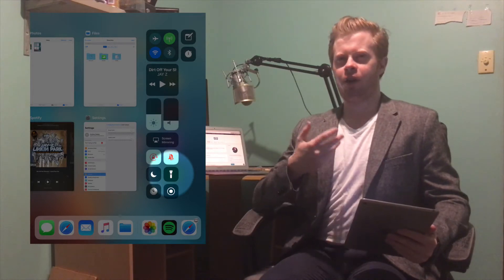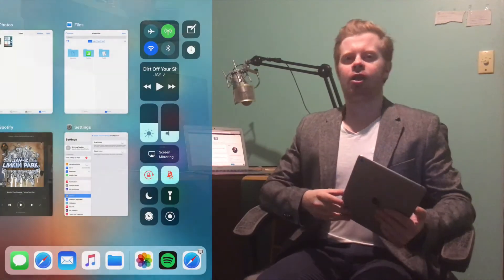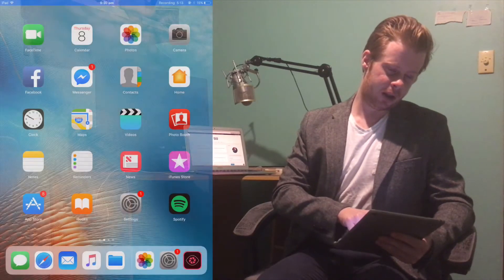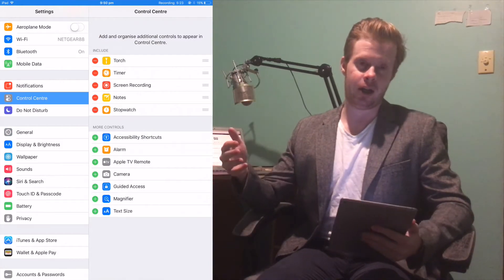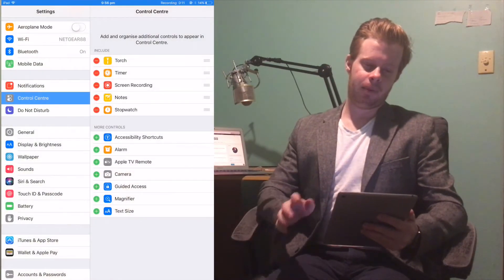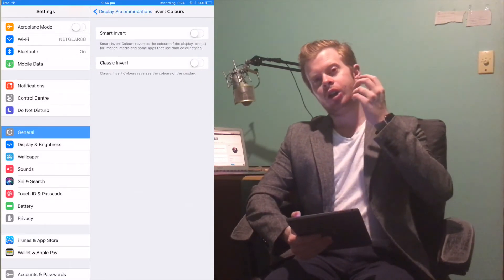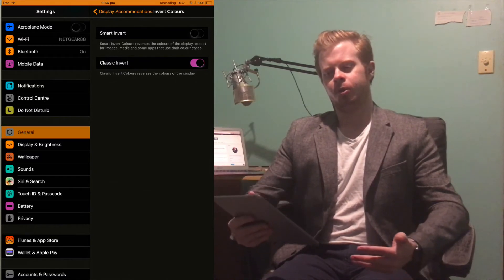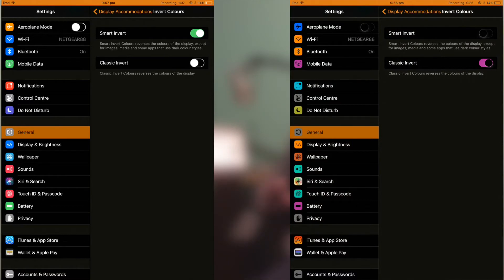iOS 11 Developer Review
My initial impressions of iOS 11, and hopefully some features that we will be able to integrate our code with!